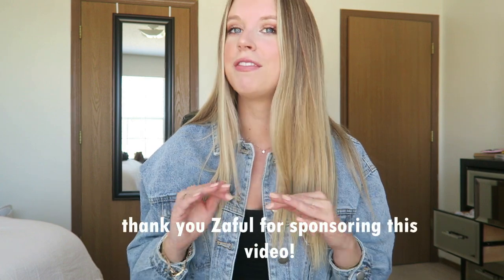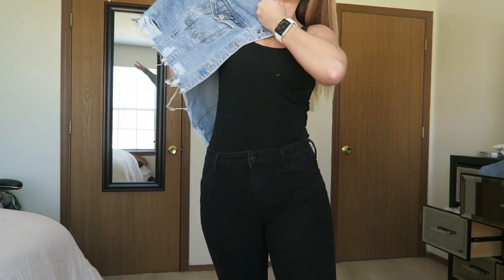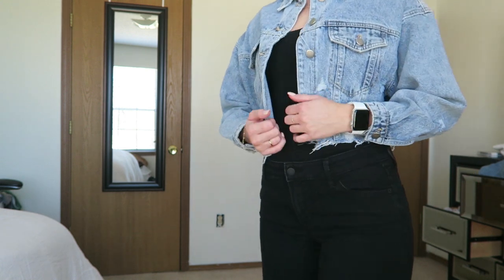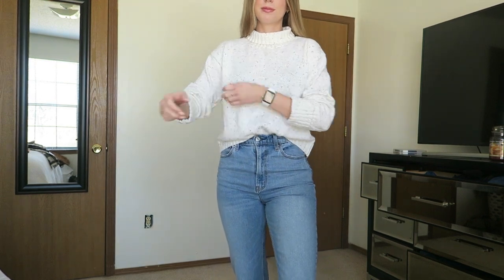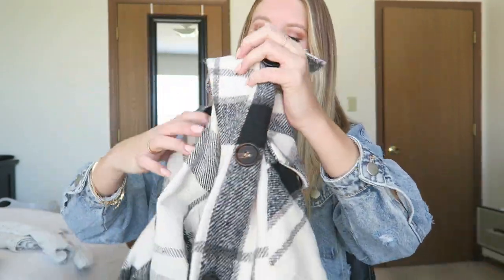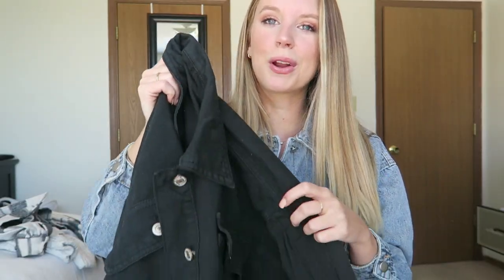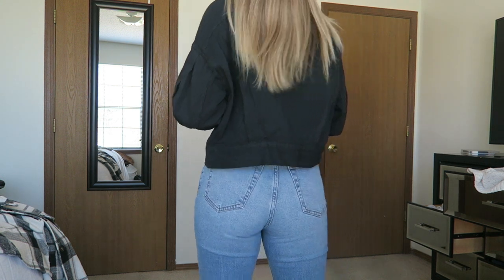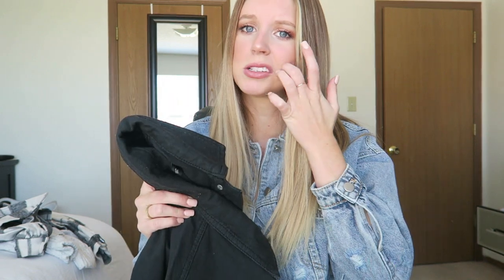VLOGMAS DAY 6 | ZAFUL CLOTHING HAUL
Happy VLOGMAS DAY 6 everybody!! ✨

Today's video I show you some of my favorite pieces from Zaful & different ways to style them. I love mixing teacher and "off-duty" teacher style and this video is a perfect mix of the two! I hope you enjoy!

Much love xoxox

Thank you SO much for all of the support I have received on my YouTube channel. This channel has been a dream of mine for so long. I see each and every comment and try my best to get back to all of you. ALWAYS feel free to message me over on Instagram as I check my DM's daily! I cannot wait to share the rest of my teaching journey with you all.

Some of you have reached out wanting to support our classroom. This wish list includes books, classroom additions, student supplies & items we will use on a daily basis. I will continue to update it. It does not go unappreciated.
✰Amazon Wishlist:

✰Amazon Storefront